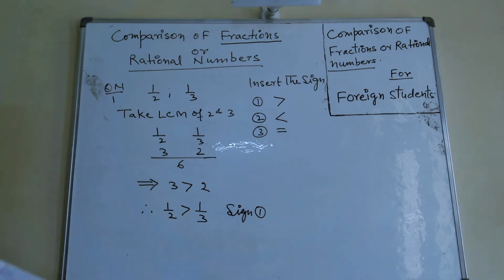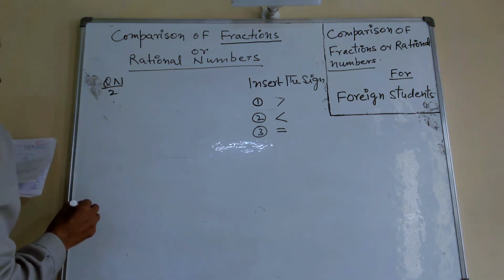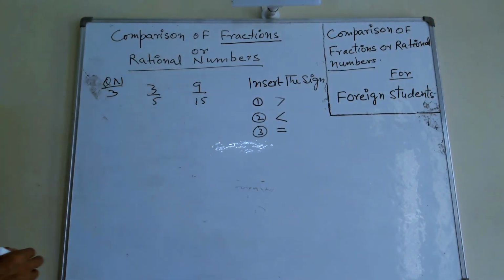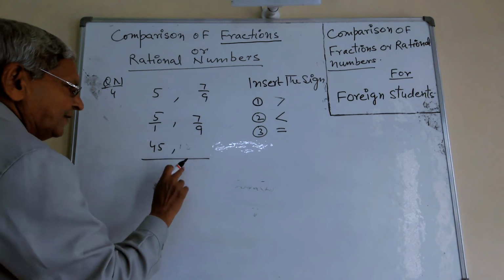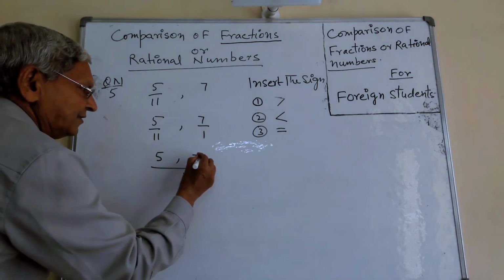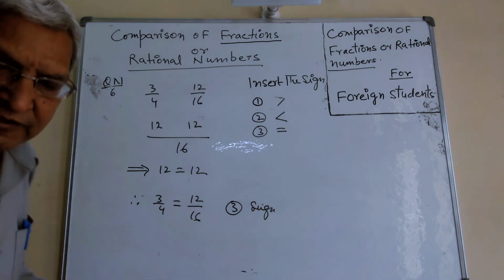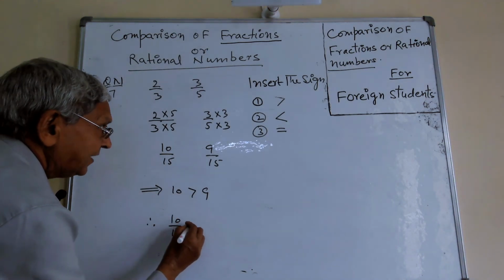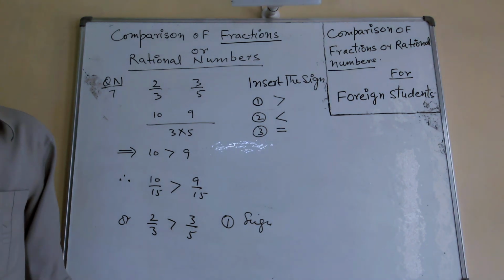Comparison of fractions vedio class-9